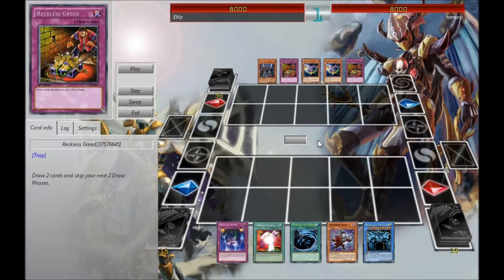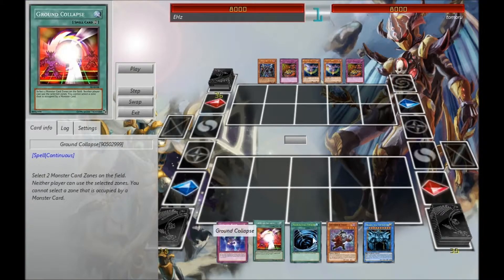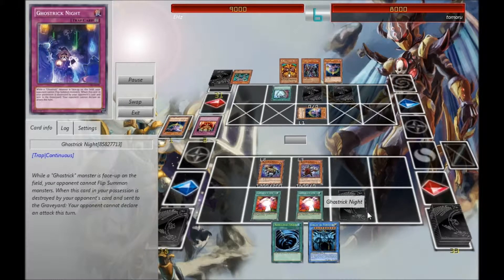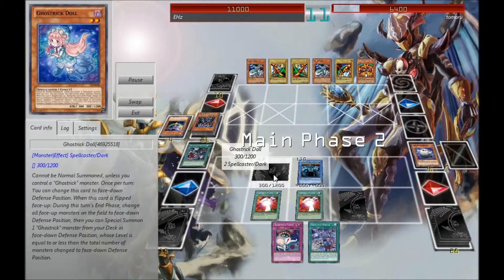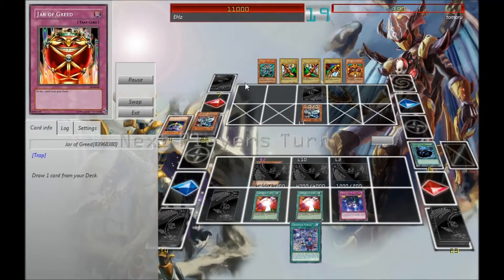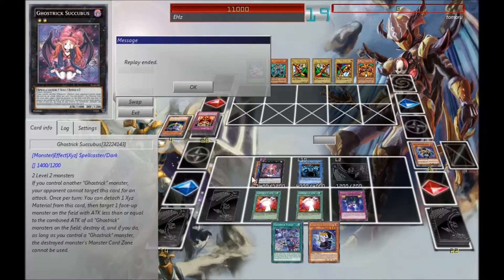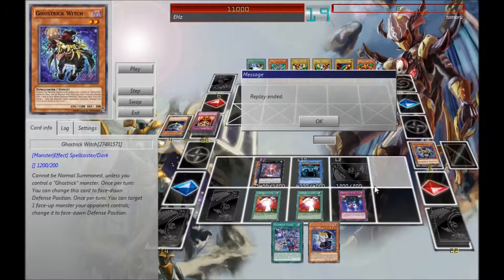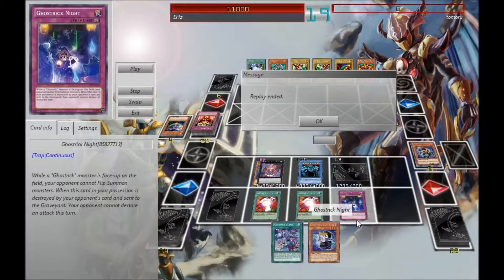YuGiOh! Ghostricks vs Exodia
I hate playing against decks that think they can instantly win no matter what. It's fun to just say NO to those decks every now and again.